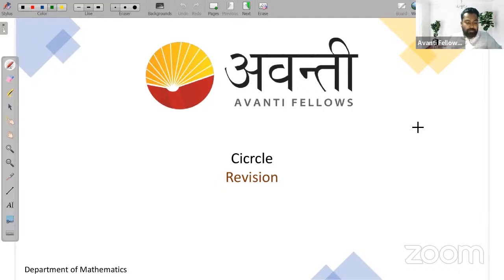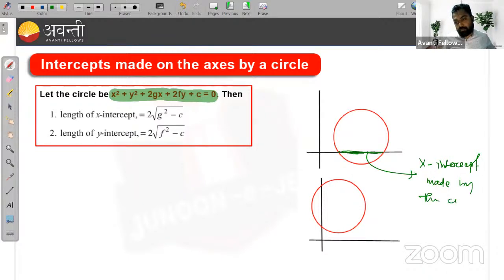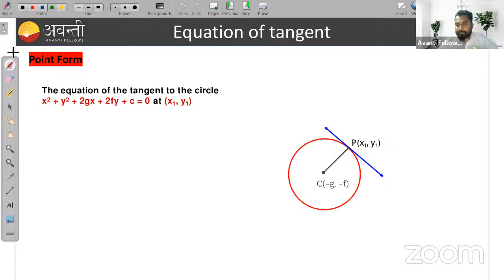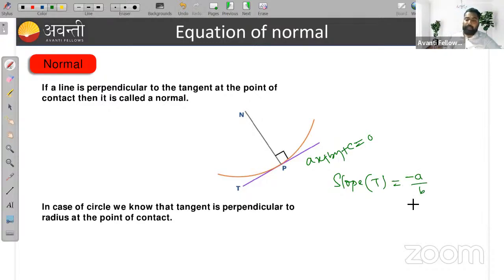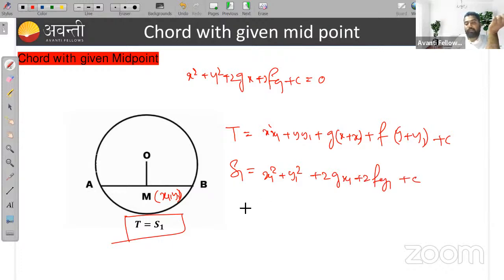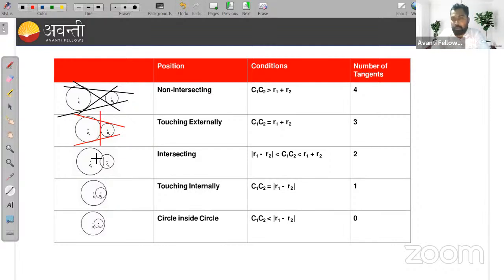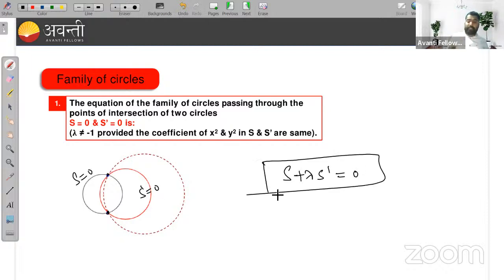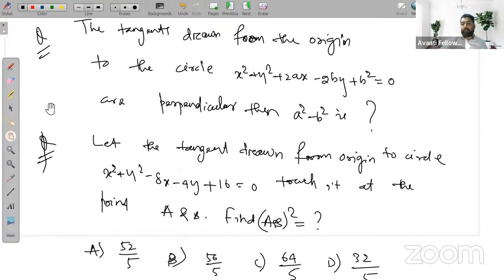[14th Jan] 11th Math Enable (English) -Circle Revision Class